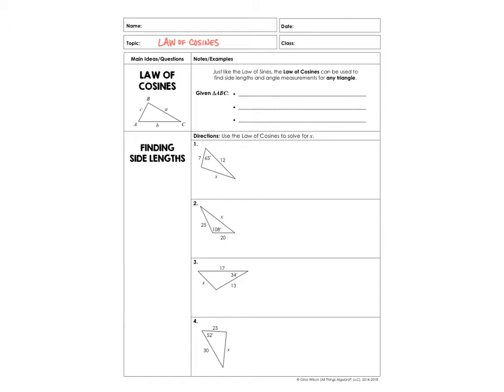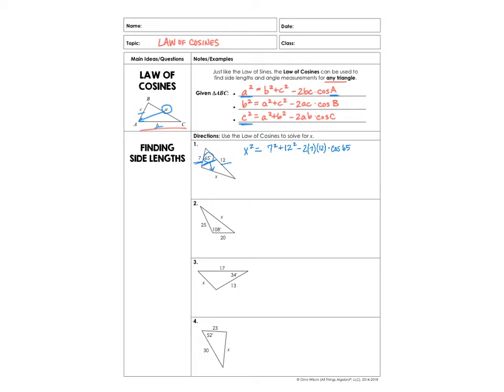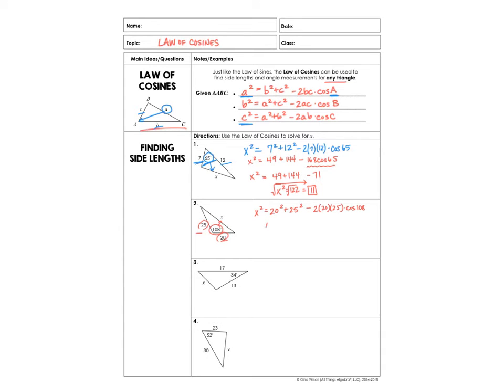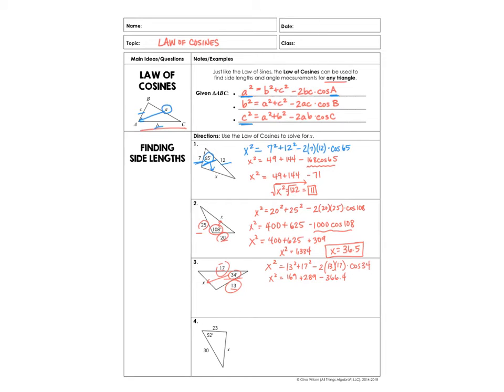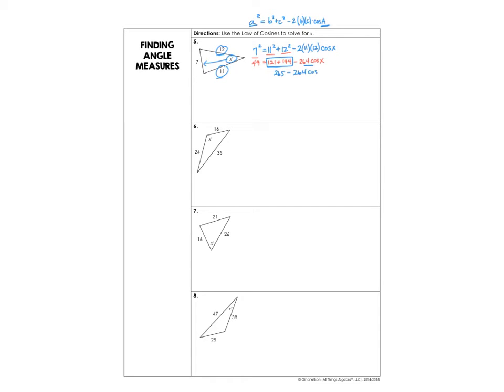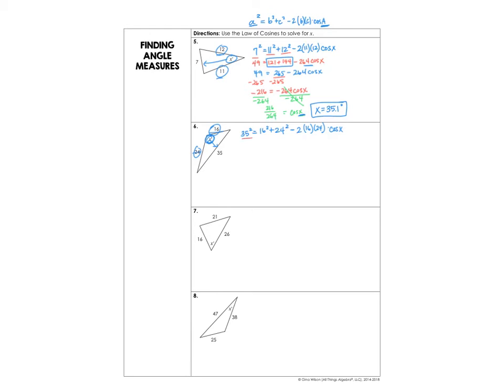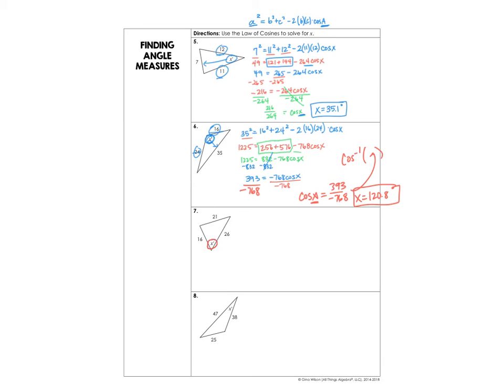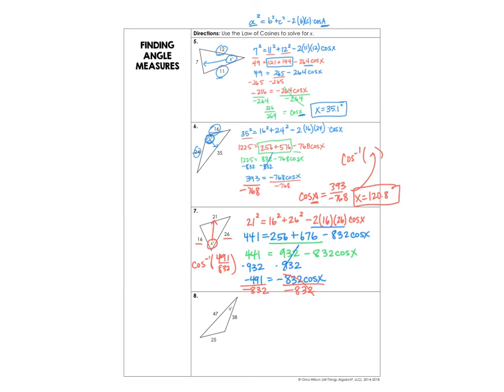Law of Cosines